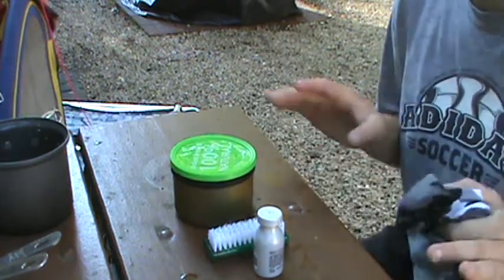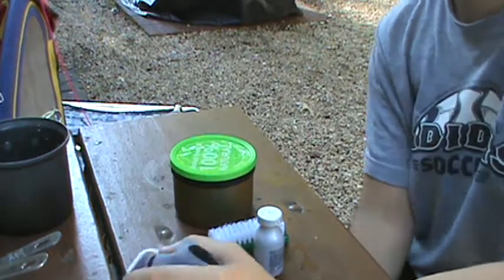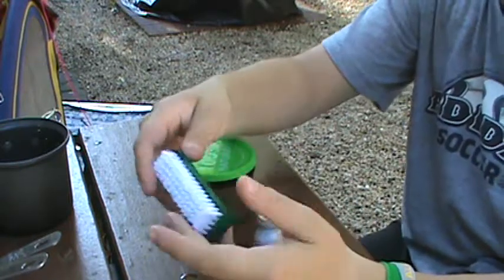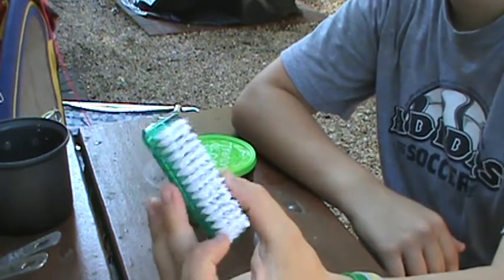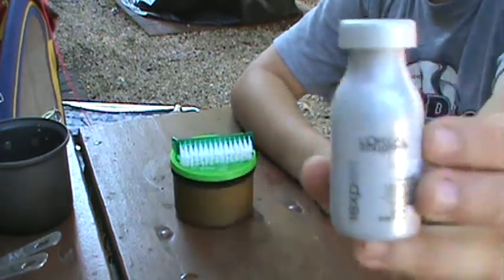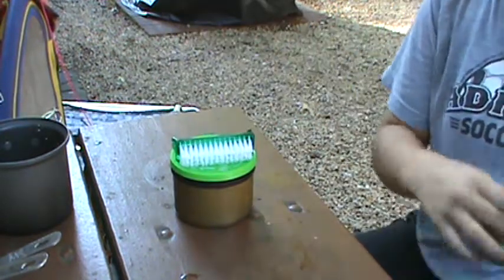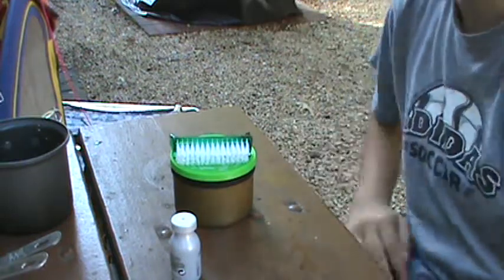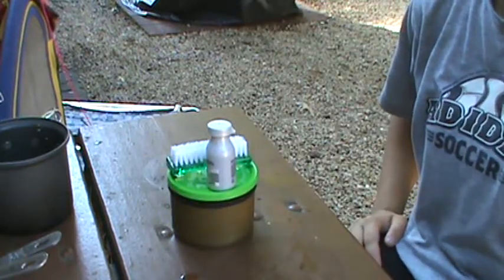Camping Trip 1 Cleaning Gear 1